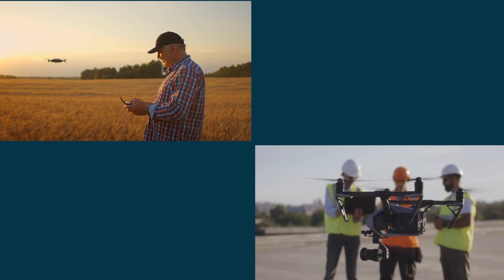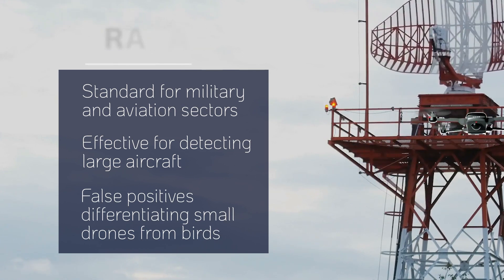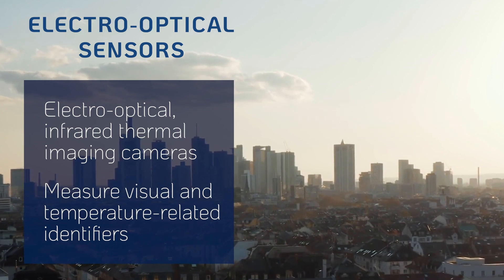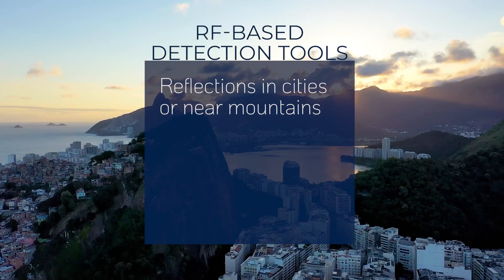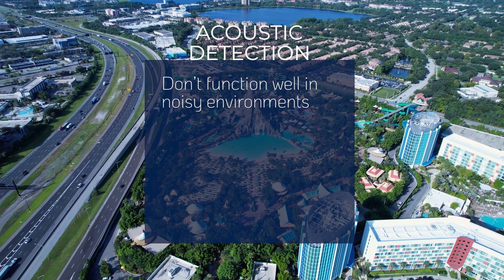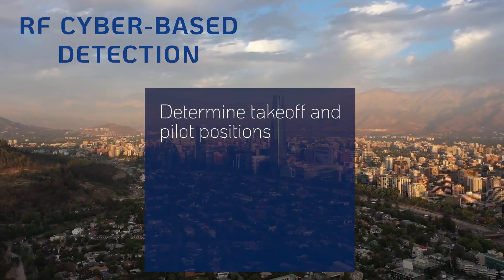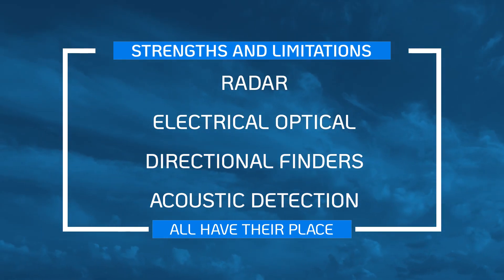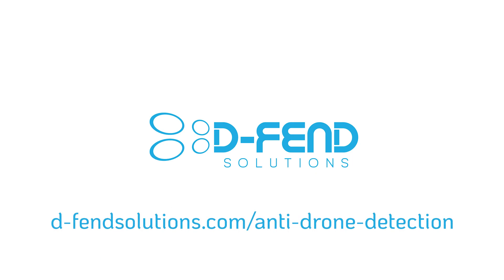Evaluating & Comparing Counter-Drone (C-UAS) Detection Technologies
Discover the latest advancements in counter-drone detection technologies. Explore the strengths and limitations of radar, electro-optical sensors, traditional RF-based detection tools, acoustic detection, and next-generation Radio Frequency, Cyber-Based detection methods.